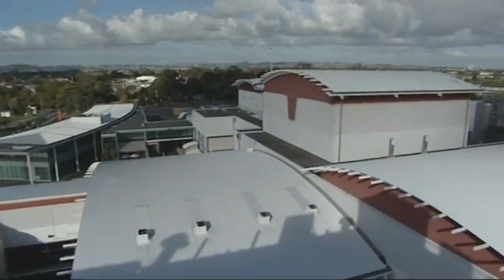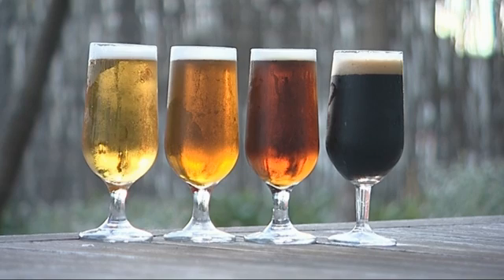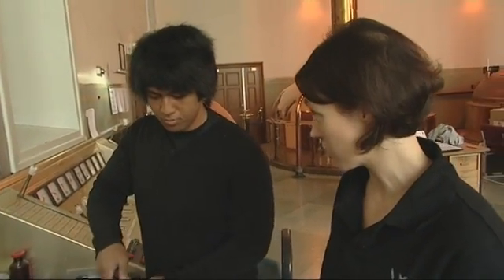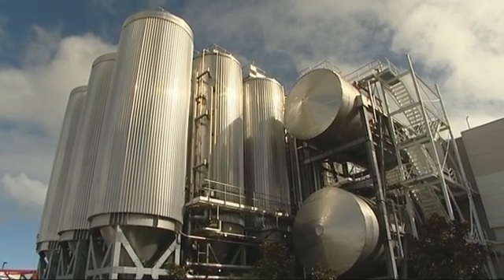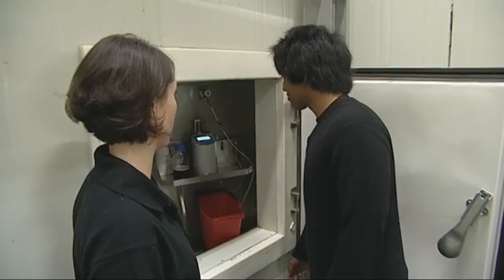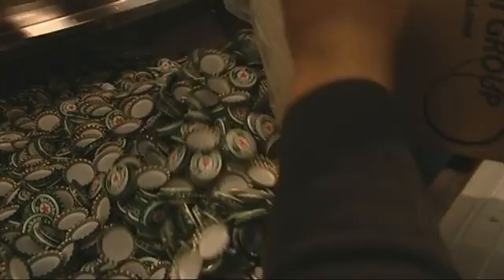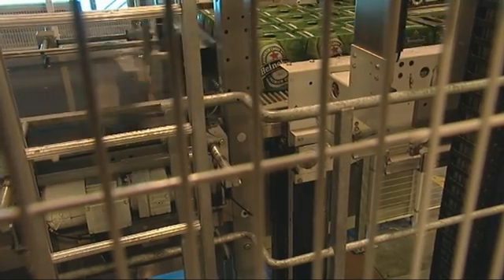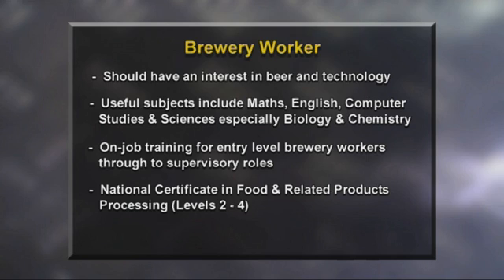A Career as a Brewer (JTJS52010)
Harrison Edwards from Manurewa High School is pretty excited to get an opportunity to go behind the scenes of one of New Zealand's most iconic breweries, DB Breweries to find out what's involved in a career as a brewer.

Under the guidance of senior project brewer Natasha O'Brien, Harrison is first given a lesson on the different malts that are processed to produce different styles of beer. Natasha explains that the starch from the malt is converted into sugar and shows Harrison the test used to establish if the conversion is complete. It's just one of the scientific processes used during the creation of beer.

Harrison experiences further aspects of the brewing process and discovers Natasha has found her way into the industry via an engineering background. Sciences and engineering are useful subjects and for Natasha, after completing her degree, she took on a brewing cadetship with DB Breweries.

Having found out about the process of making beer, Harrison then heads to the packaging area where staff development co-ordinator, Chris Heketoa, explains the four production lines used at DB. The packaging process involves bottles, cans and kegs and an incredible 23,000 bottles of beer per hour are produced on the bottling line. With plenty to think about, Harrison may just have found just the job for him.